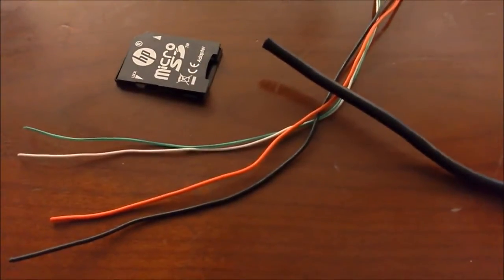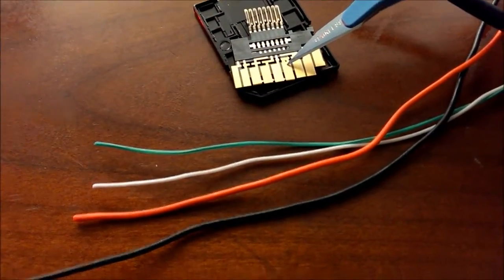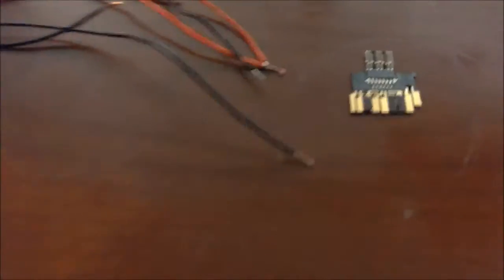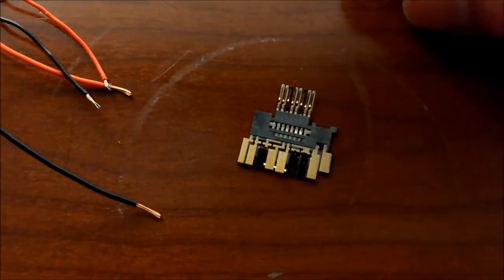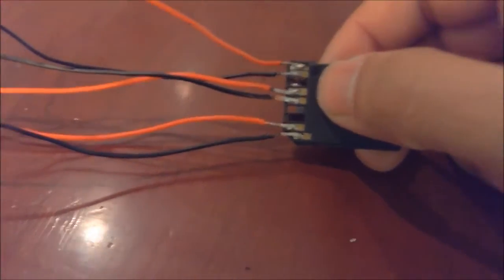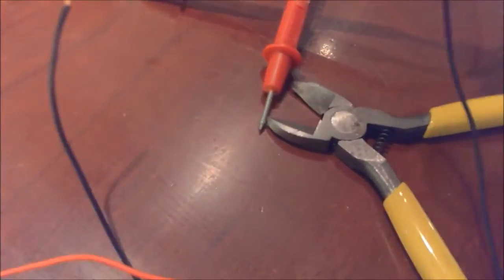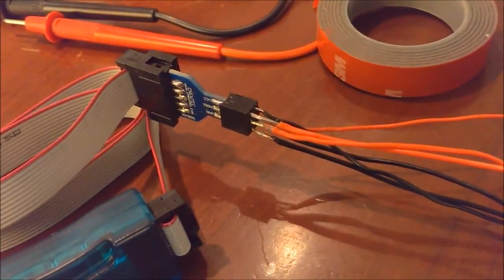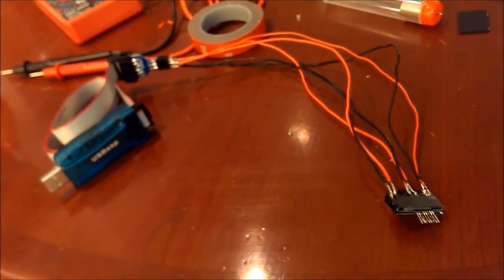How to make an ESC Flashing Tool - SimonK Quadcopter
This is how I made my little tool to flash my Hobbyking F-20A ESC's with SimonK firmware. If you are interested in flashing your own ESC's, see this

There are TONS of ways to make this adapter, this is how I did it.